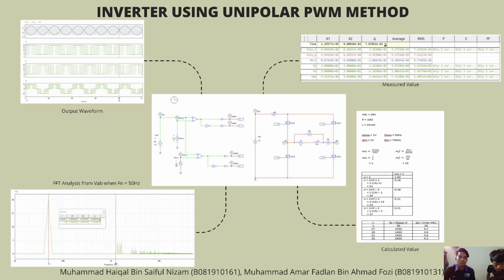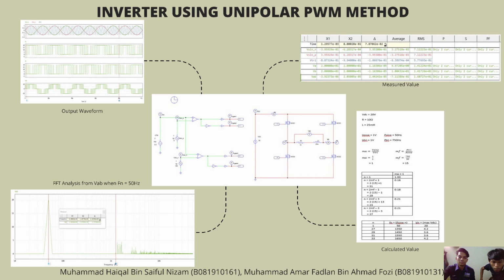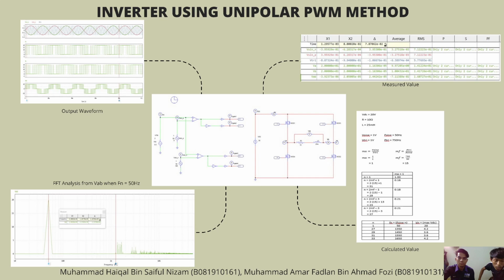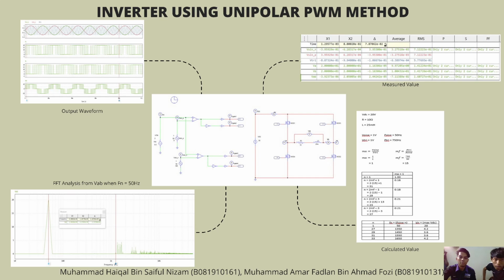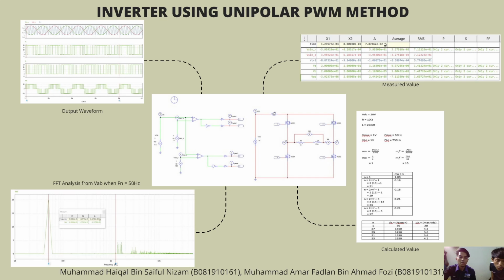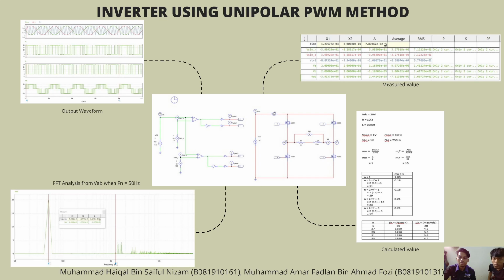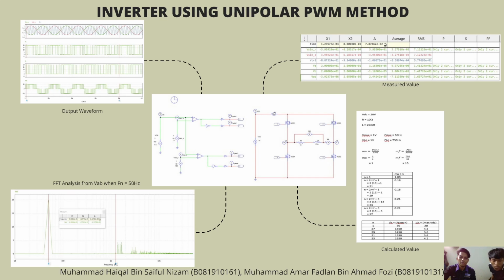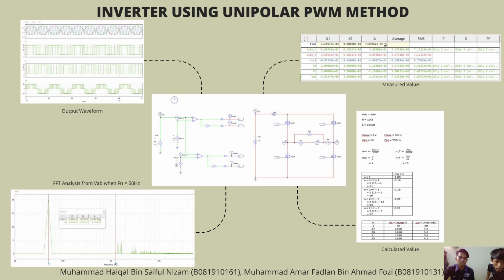INVERTER USING UNIPOLAR PWM METHOD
BEEE 3804 Power Electronic
Project Presentation